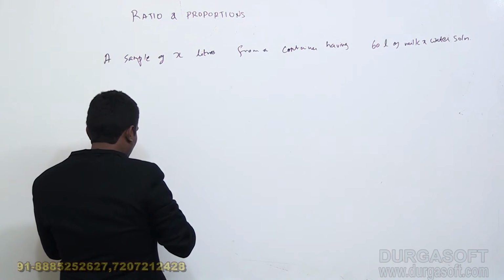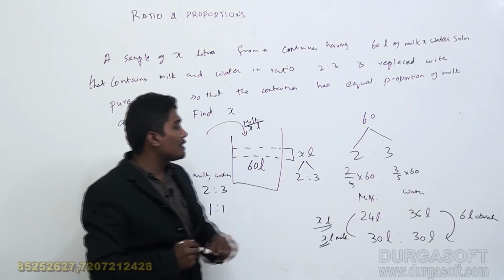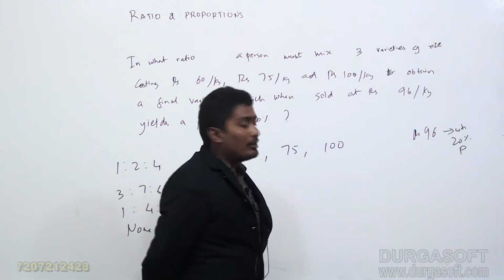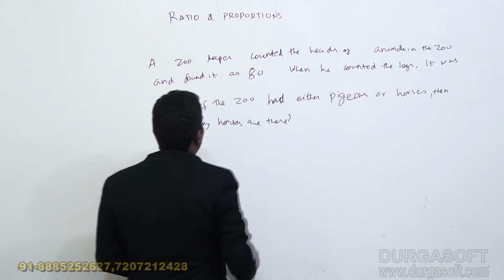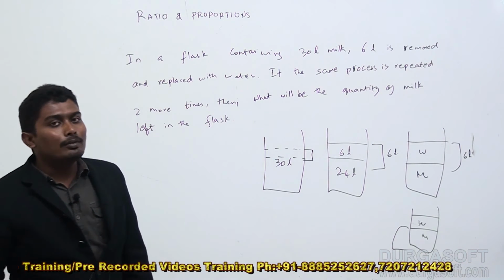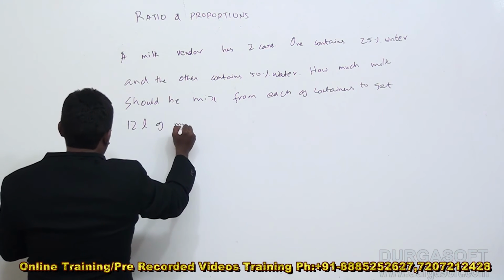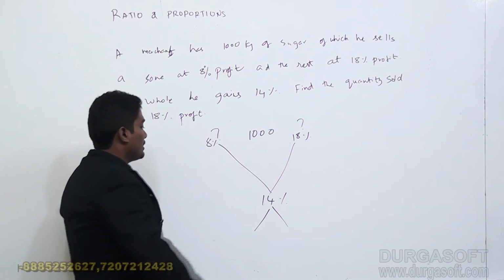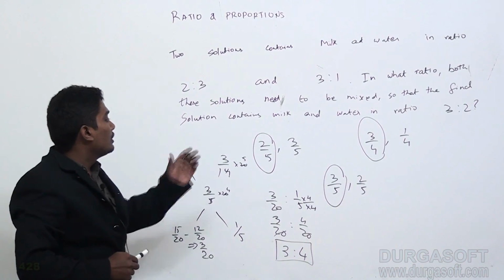Campus Recruitment Training (CRT) |Aptitude| Ratio & Proportions Part- 4 by Yasar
This Video explains Campus Recruitment Training (CRT) - Aptitude | Ratio & Proportions. This CRT Training Tutorial delivered by our Trainer Yasar.

Trainer Name : Mr.Yasar
Course : Campus Recruitment Training (CRT)
Topic : Ratio & Proportions
Methods of Training : Inclass, Online, Video based training

Location : 2nd Floor, Canara Bank Building, S.R Nagar, Hyderabad-500032